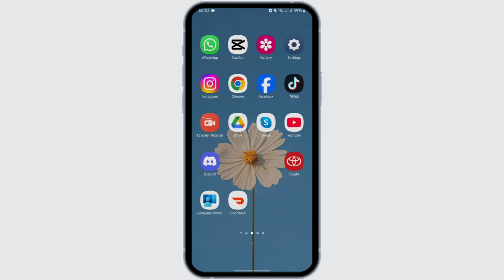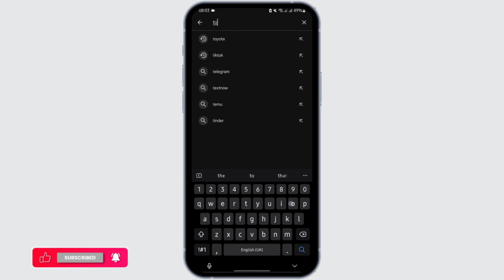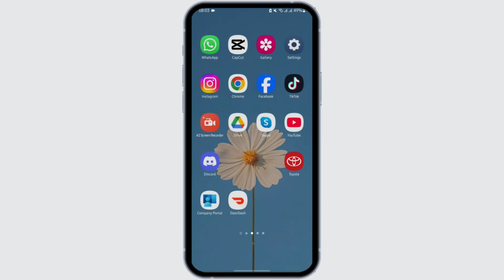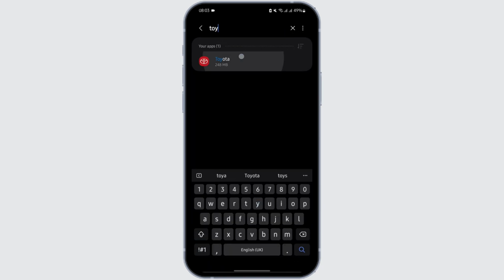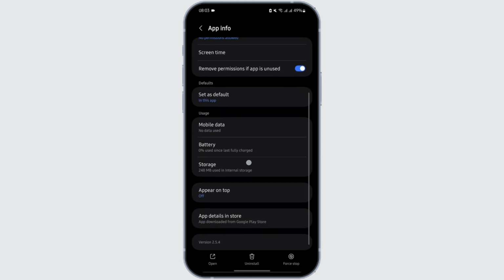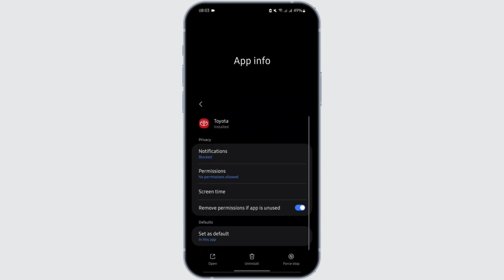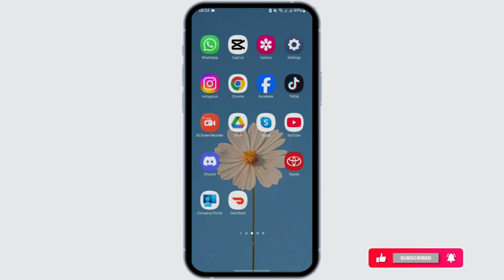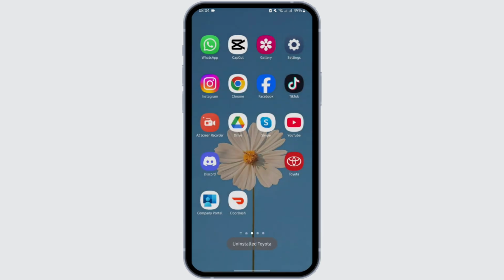Fixed: Toyota App Not Working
Learn how to fix the Toyota app not working with this troubleshooting guide. Follow these steps to resolve common issues and get the app running smoothly again.

Timestamps:
00:00 - Introduction to Toyota App Issues
00:05 - How to Fix the Toyota App Not Working

This guide will help you troubleshoot and fix any issues with the Toyota app to ensure seamless use of the app’s features.